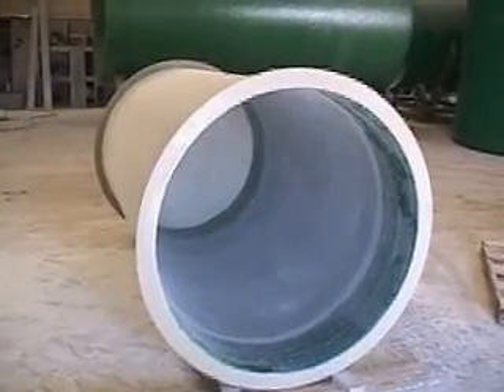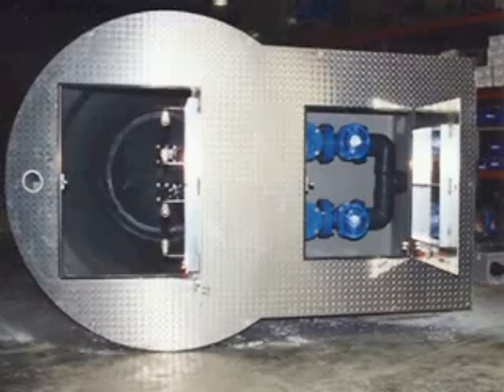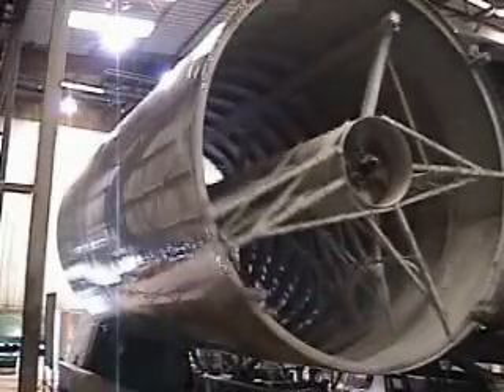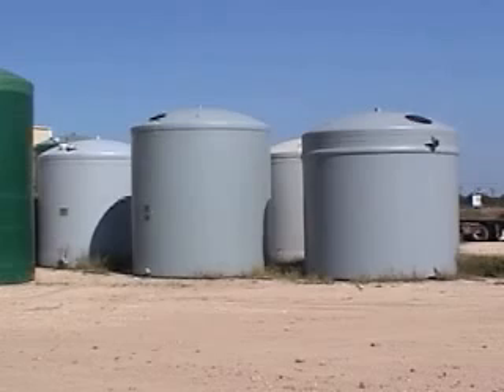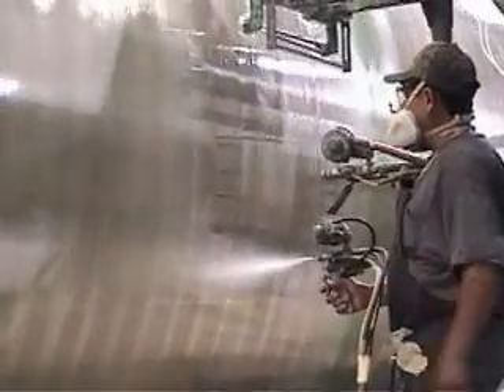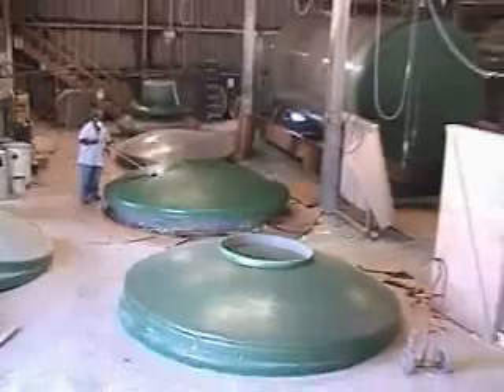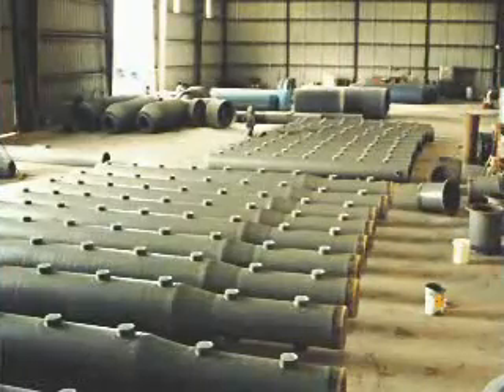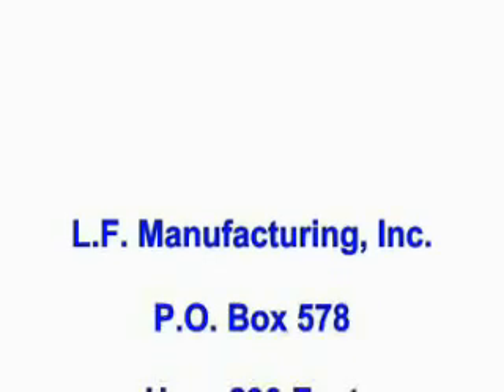Fiberglass Basins and Fiberglass Tanks & Piping Systems Educational Video from LF Manufacturing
FRP Manufacturer LFM provides a detailed instructional fiberglass basin video.